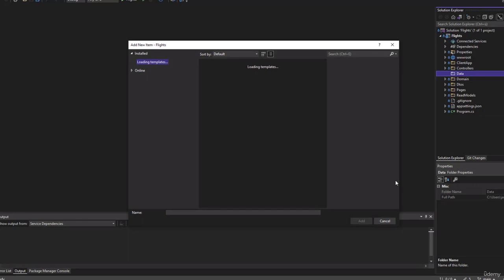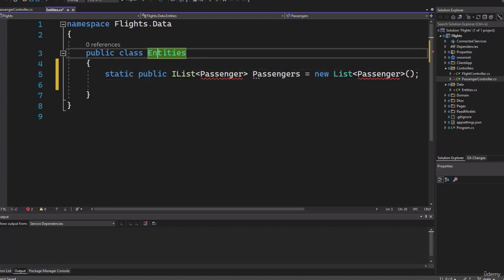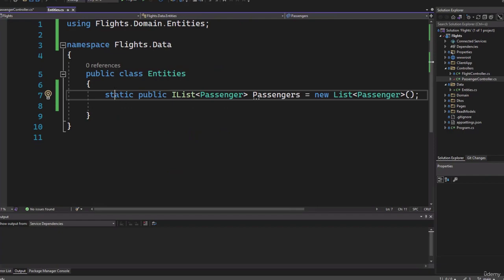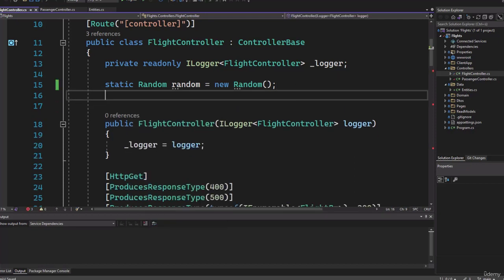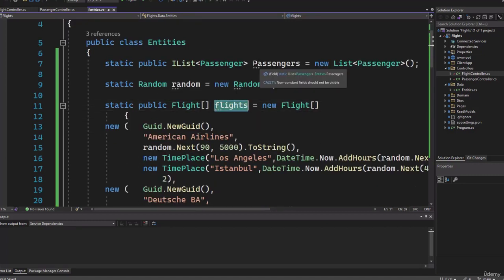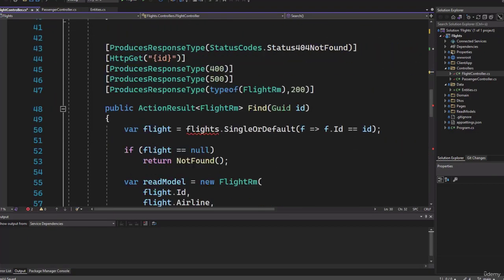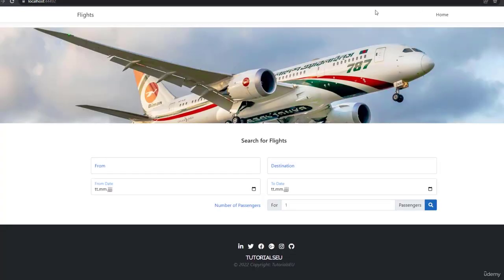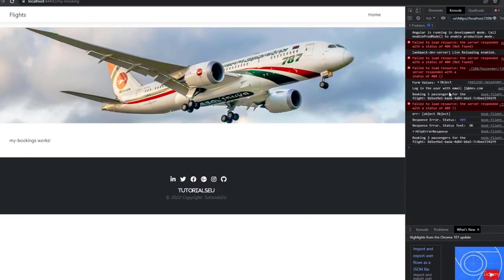99 Creating Entities class and placing static lists inside